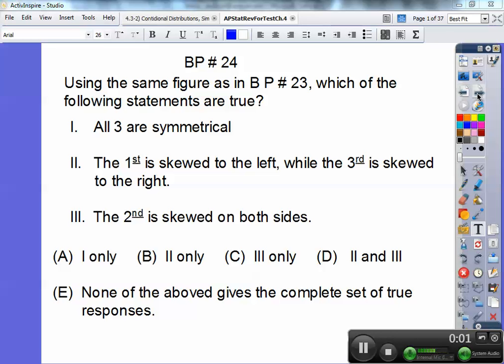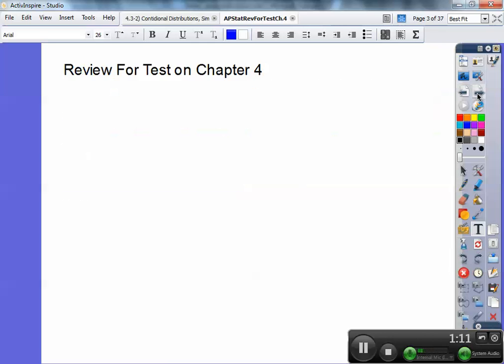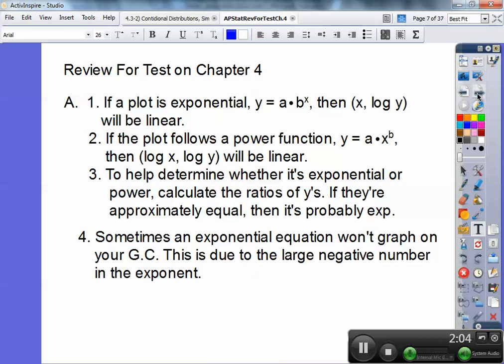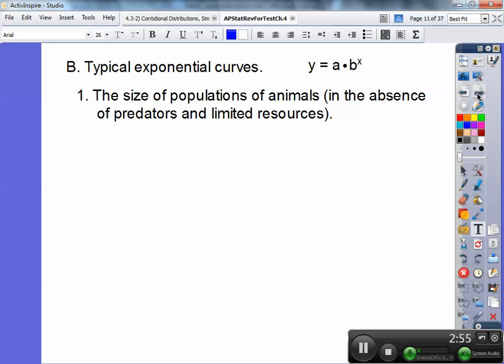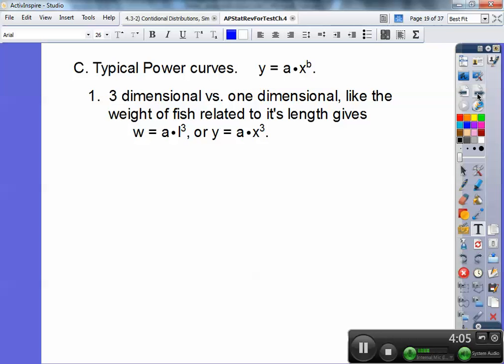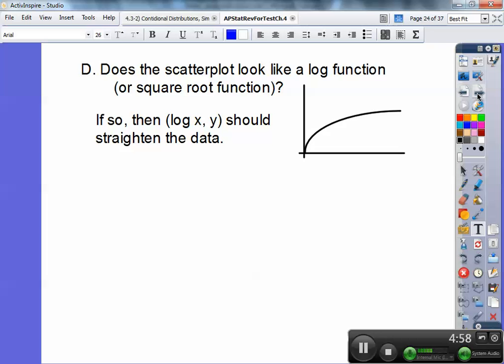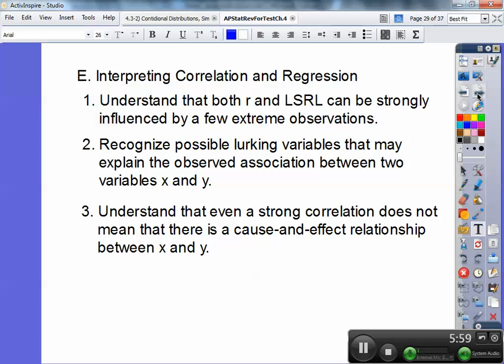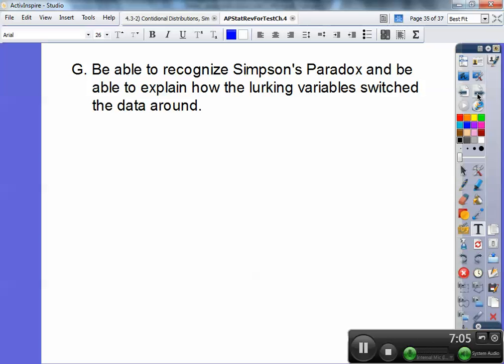Statistics Review For Test - Chapter 4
This chapter covers exponential curves, power curves, transformations, and inverse transformations. This review will help you get that A! The homework is Pages 257-258, #'s 4.72 (power function), 4.75 (you guess which kind), 4.76, 4.77, 4.79, and 4.81.